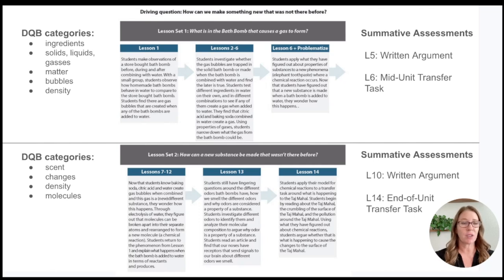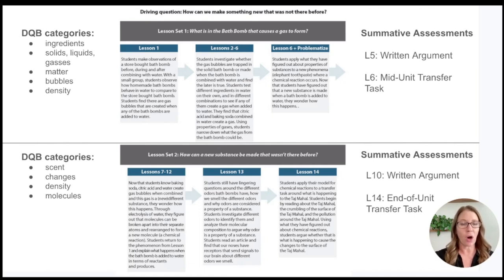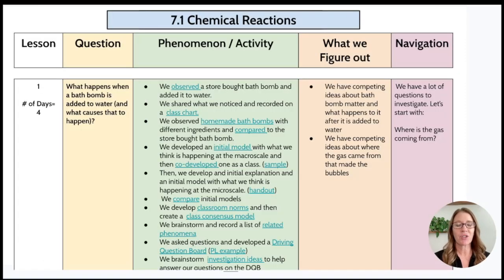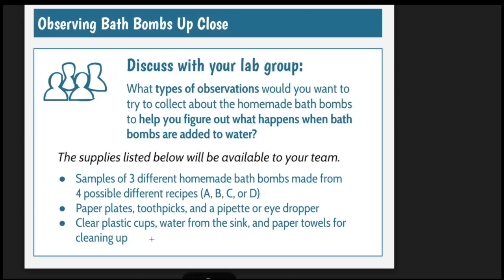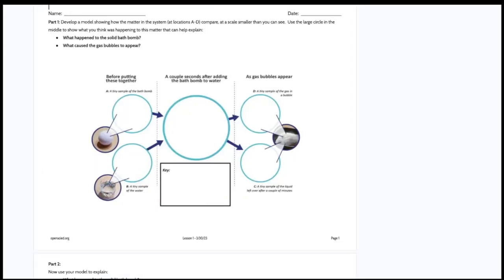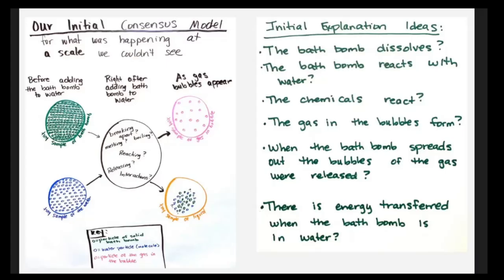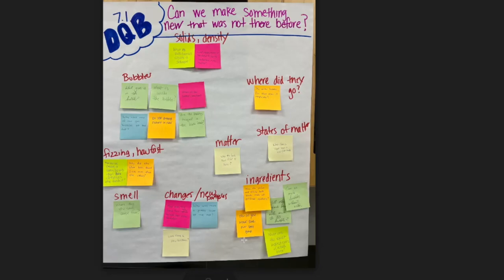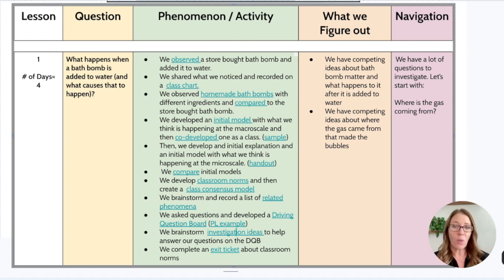7.1 Lesson 1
This video walks through Lesson 1 of Unt 7.1 from OpenSciEd found